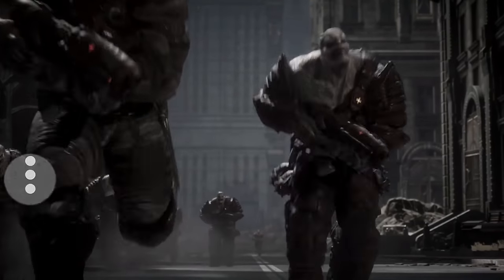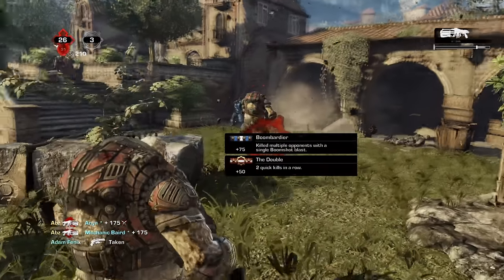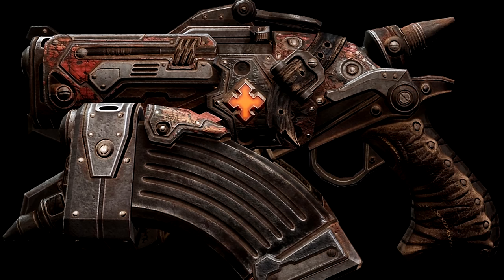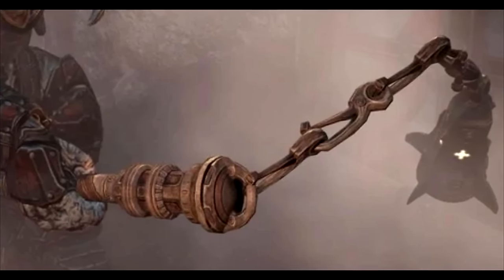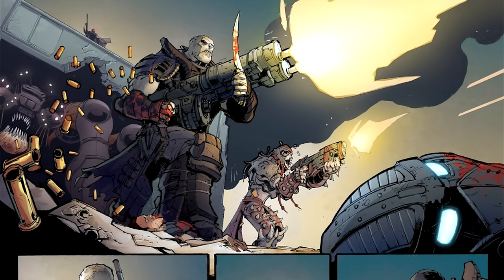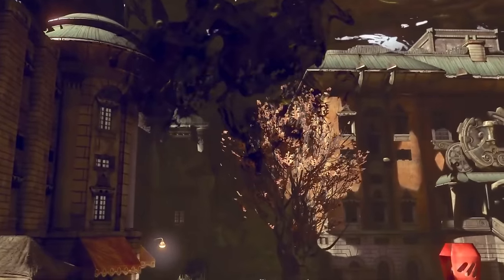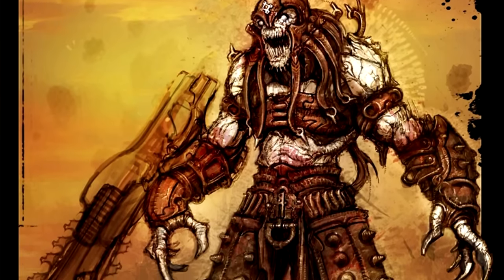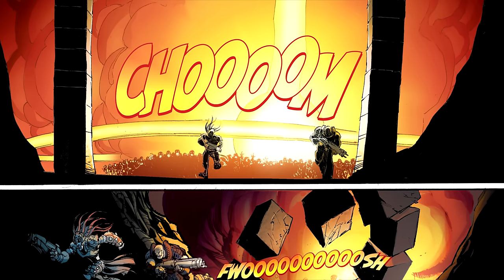The Vicious LOCUST WEAPONS in Gears of War Lore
0:00 Intro
0:32 Hammerbust Assault Rifle
1:08 Hammerburst Mark 2
1:46 Torque Bow
2:43 Boomshot Grenade Launcher
4:07 Butcher Cleaver
4:46 SRAAK's Cleaver Staff
5:13 Boomshield
6:13 Boltok Pistol
7:10 Gorgon SMG
7:57 Digger Launcher
8:47 Breechshot Rifle
9:34 Explosive Flail
10:25 Combat Knife
10:53 RAAM's Serrated Knife
11:55 Elite Sawed-off Shotgun
12:44 Troika Heavy Machine Gun
13:16 RAAM's Troika
14:05 Tremor Hammer
14:37 Frag Grenades
15:18 Ink Grenades
16:06 Kryll Grenades
16:50 Kantus Staff
17:51 SKORGE's Gorgon Hammerburst
18:31 SKORGE's Dual Chainsaw Staff
21:06 Locust Defence Tower
21:28 Savage Multi-Turret
22:06 Ammo Crates
22:22 Imulsion Explosive Cannister

Welcome back to another Gears of War Lore video! In this video I'm going to be presenting you with a Gears of War lore episode based on the Gears of War Locust Weapons.

Including lore on the Gears of War Kantus, Gears of War Boomers, Gears of War Grenadiers, Gears of War Theron Guards, Gears of War Locust Drones and much more! In this video I run through the Gears of War story.

I talk about the Gears of War Locust, including Gears of War Lambent, Gears of War Imulsion, Gears of War Savage Locust, Gears of War skorge, Gears of War RAAM, Gears of War Emergence Day, Gears of War Hollow Creatures and more!

King Abz